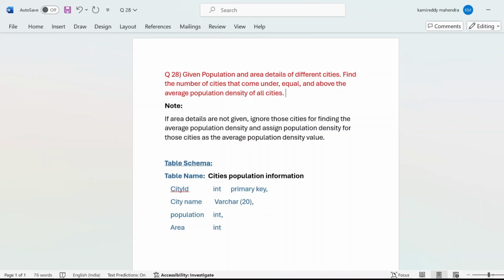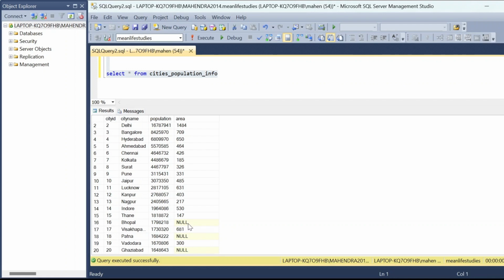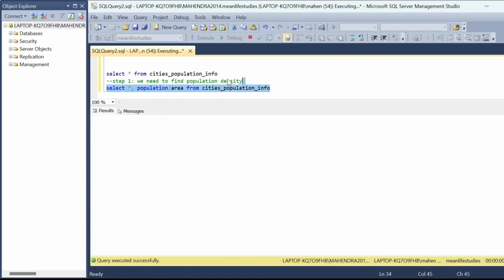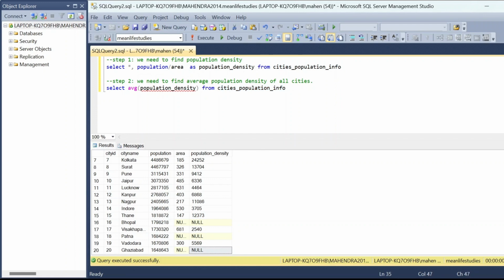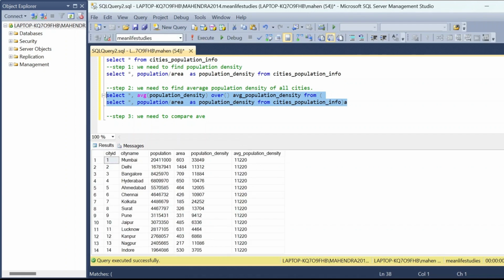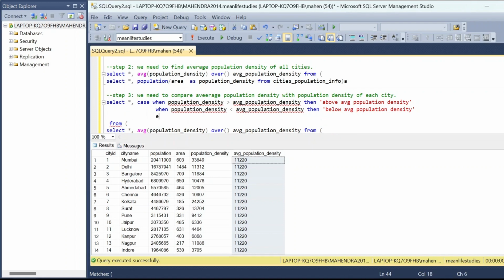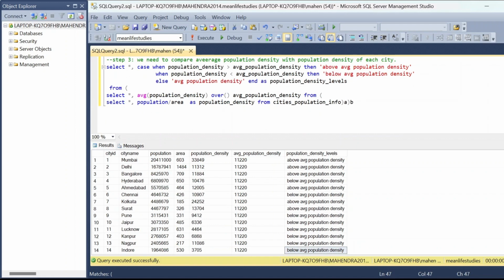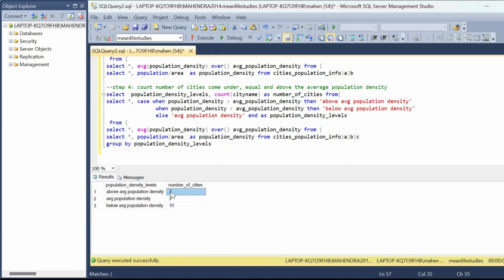SQL interview Problem - Solution (XXIII)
Table Create and insert statements:
create table cities_population_info(
    cityid int primary key,
    cityname  varchar(20),
    population int,
    area int

insert into cities_population_info values
(1, 'Mumbai', 20411000, 603),
(2, 'Delhi', 16787941, 1484),
(3, 'Bangalore', 8425970, 709),
(4, 'Hyderabad', 6809970, 650),
(5, 'Ahmedabad', 5570585, 464),
(6, 'Chennai', 4646732, 426),
(7, 'Kolkata', 4486679, 185),
(8, 'Surat', 4467797, 326),
(9, 'Pune', 3115431, 331),
(10, 'Jaipur', 3073350, 485),
(11, 'Lucknow', 2817105, 631),
(12, 'Kanpur', 2768057, 403),
(13, 'Nagpur', 2405665, 217),
(14, 'Indore', 1964086, 530),
(15, 'Thane', 1818872, 147),
(16, 'Bhopal', 1798218, null),
(17, 'Visakhapatnam', 1730320, 681),
(18, 'Patna', 1684222, null),
(19, 'Vadodara', 1670806, 300),
(20, 'Ghaziabad', 1648643, null)